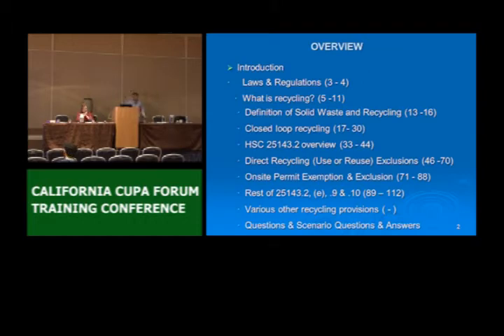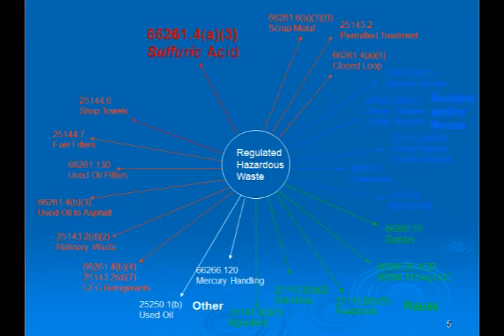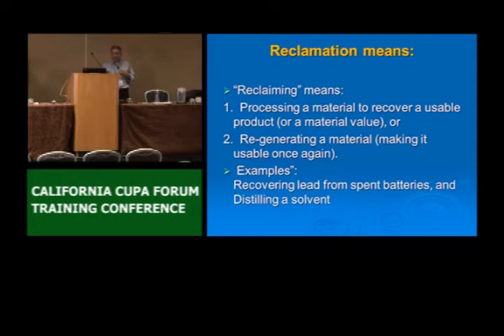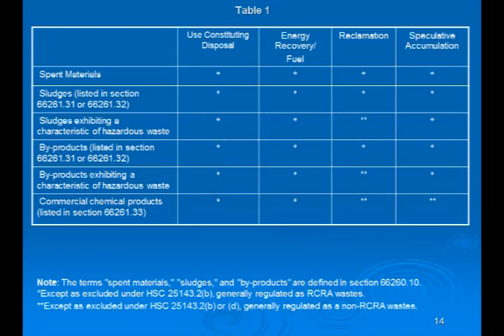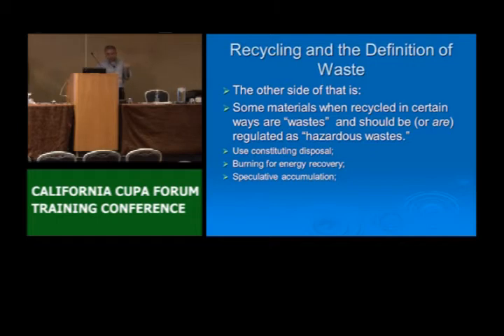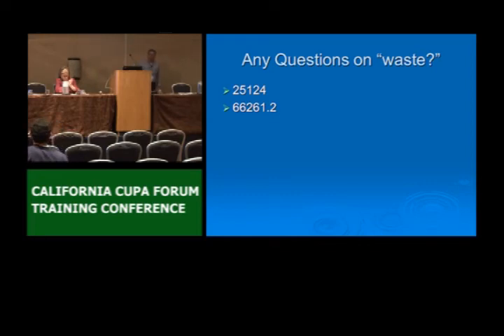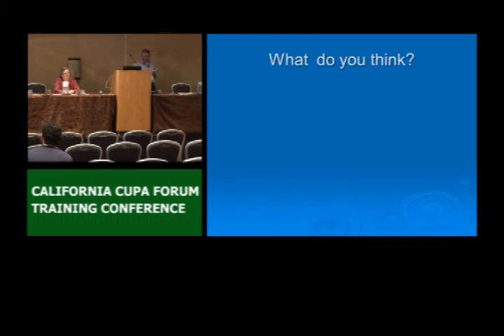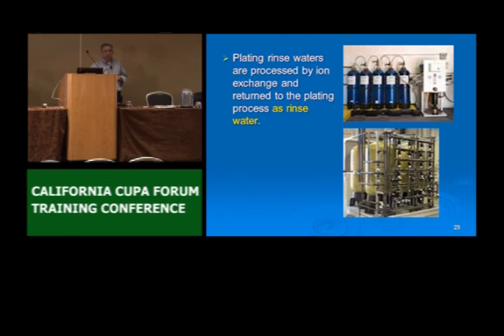Recycling, Exemptions and Exclusions (1 of 5)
The main focus of the course will be Health & Safety Code section 25143.2. Students will gain a basic knowledge and familiarity with the California regulatory and statutory provisions related to hazardous waste recycling, and learn the process to apply the statutory and regulatory exemptions/exclusions to hazardous wastes when they are recycled. The corresponding federal regulations will also be discussed.

Diana Peebler joined DTSC in 1987 after working for several years with the LA County Health Haz Mat Program. Prior to her current assignment in the Office of Criminal Investigations in the Berkeley office, she was with the Waste Identification and Recycling Section in HQ for 9 years.

Charles has a degree in Environmental Toxicology and has worked for DTSC for more than ten years. He specializes in the regulations for hazardous waste recycling and hazardous waste identification and classification.